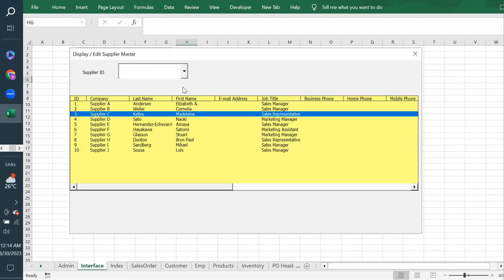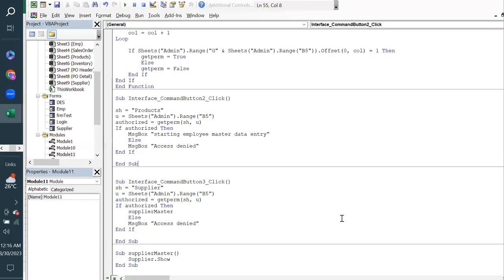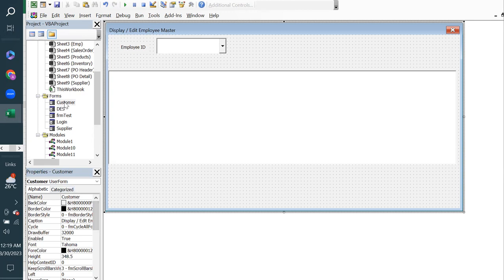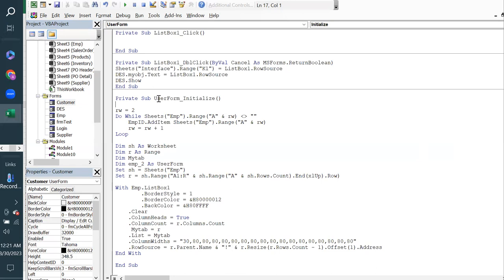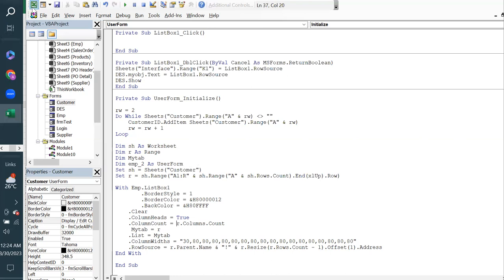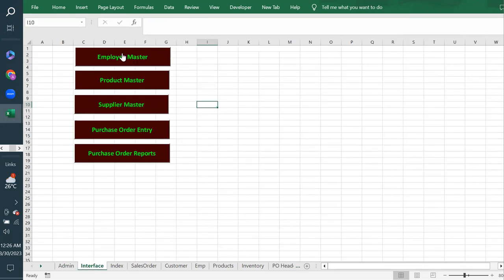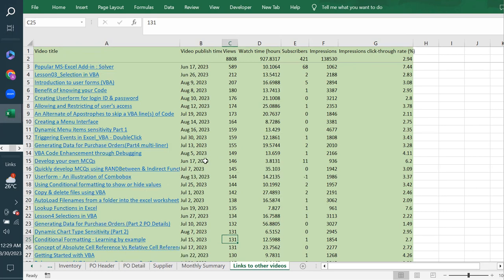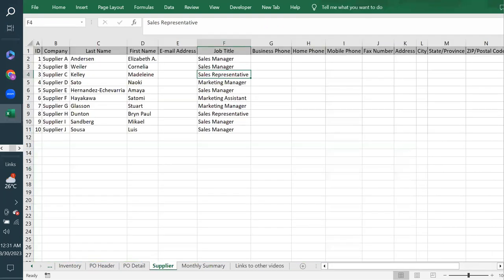Data Entry-Edit for Supplier Master Part 2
Topics:
Making a duplicate copy of a user form
Wisdom Vs Artificial/Business Intelligence